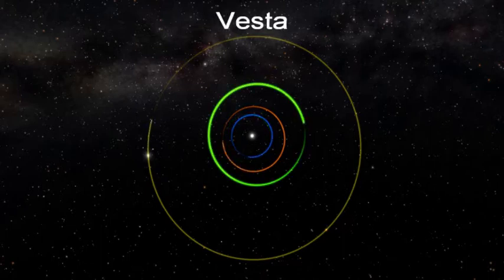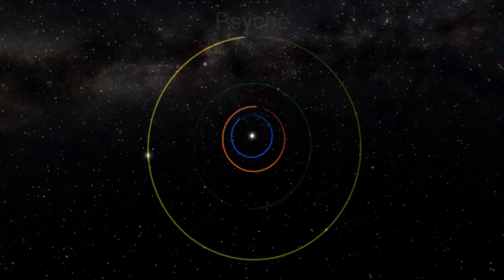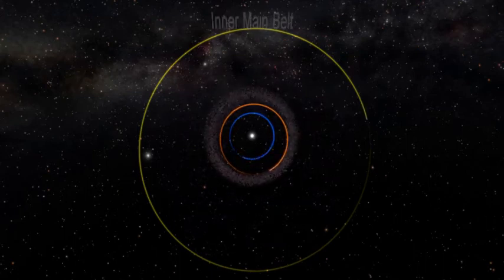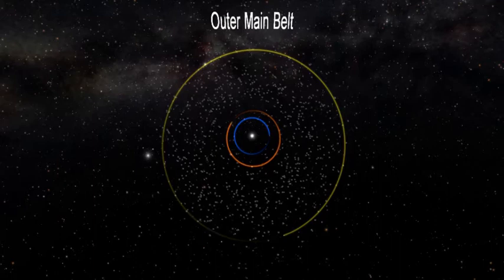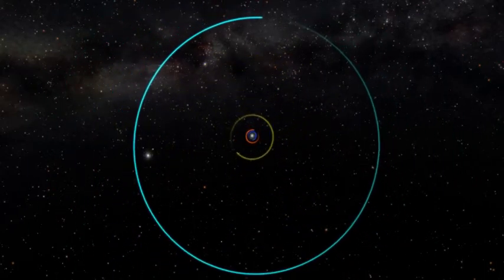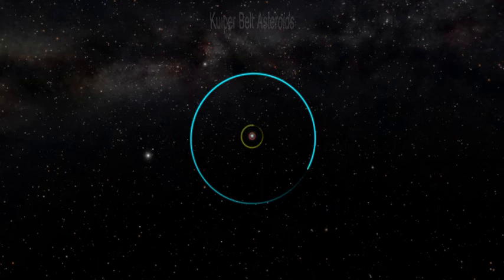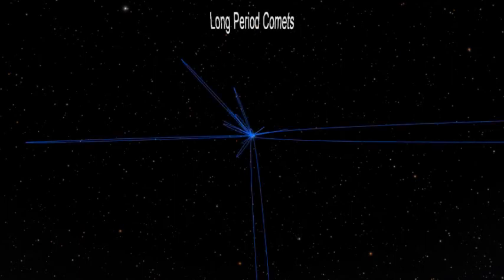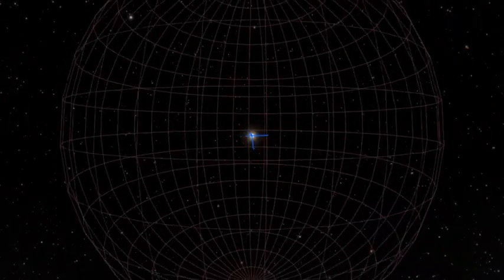AST111 Online ASU - Asteroid and Comet Populations